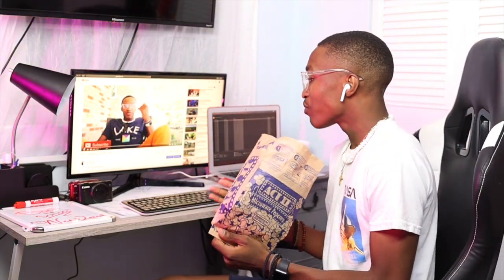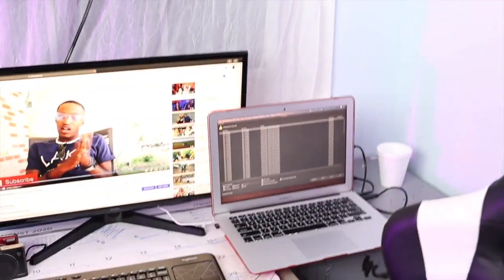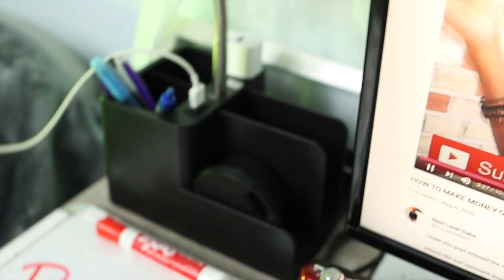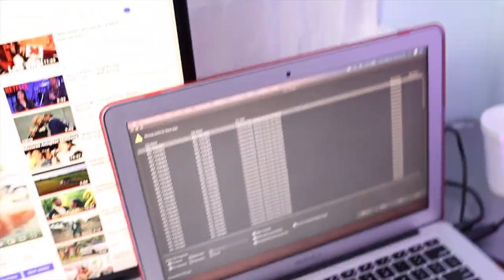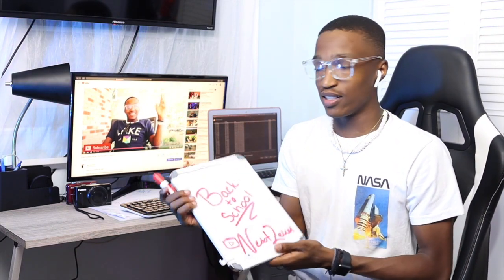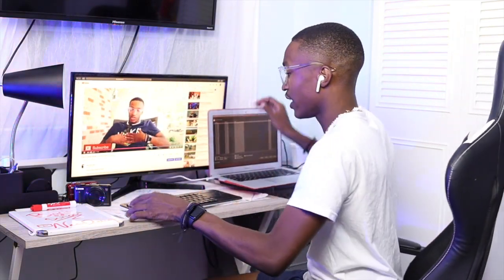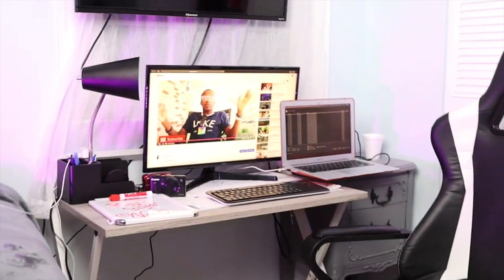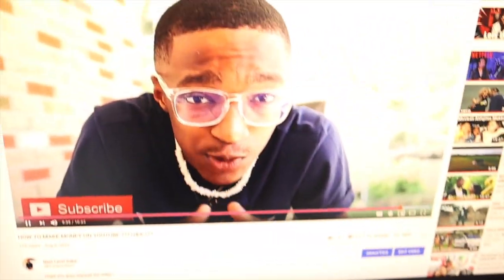BACK TO SCHOOL DESK SETUP TOUR !!! ( ONLINE COLLEGE EDITION )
Hey guys hope you enjoyed this video, and I hope you guys are ready for the school year, because its COMINGGG ! :( :)